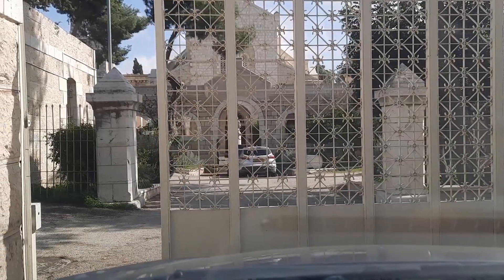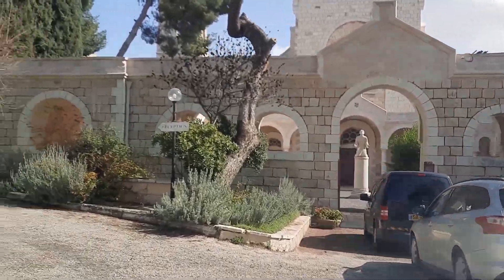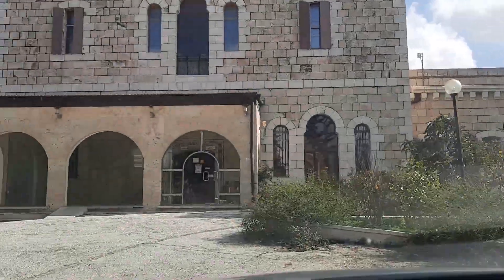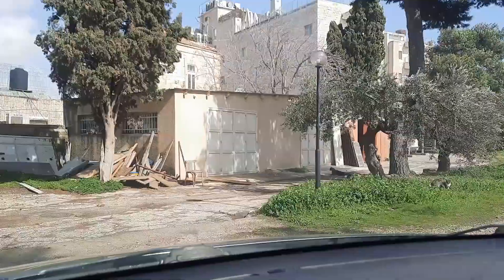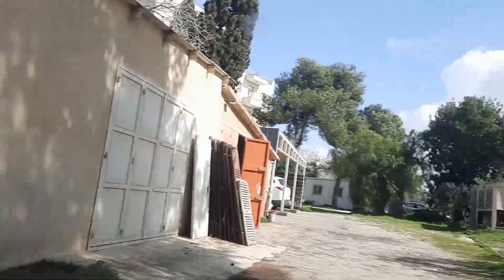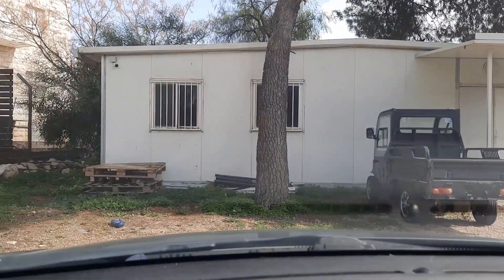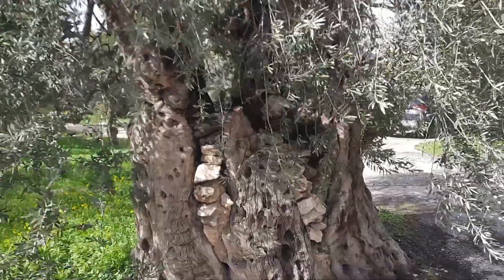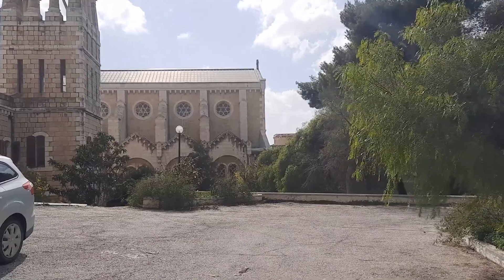Visiting The St. Stephen's Basilica Jerusalem Old City Church and Monastery, I love this place.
On a day trip to Jerusalem, visiting The St. Stephen's Basilica (Saint-Étienne) Church and Monastery near Nablus Gate by the old city in Jerusalem. Very windy day, I am making a delivery there for the Garden Tomb shop and loving the place.